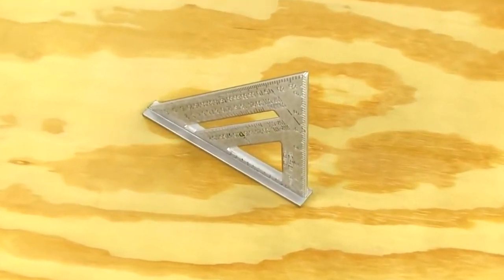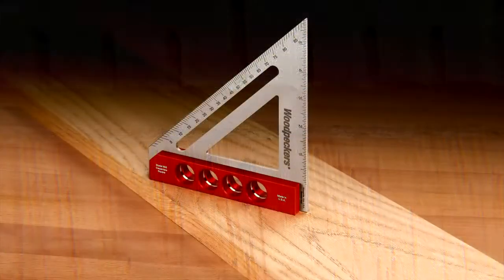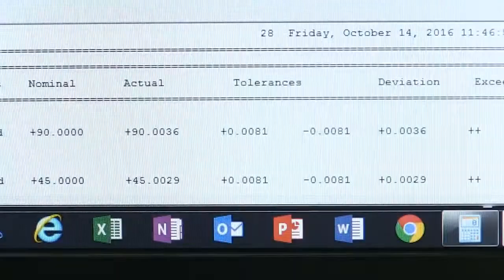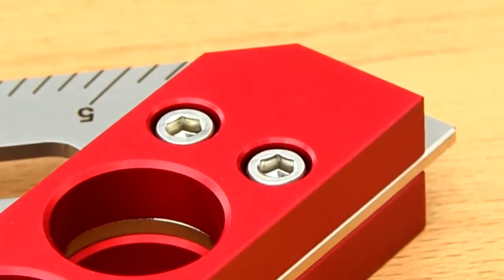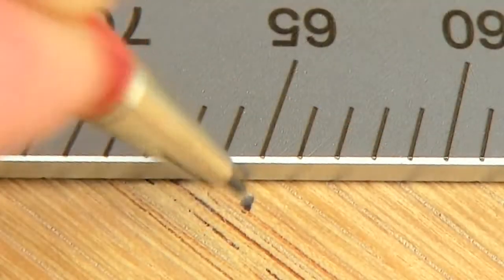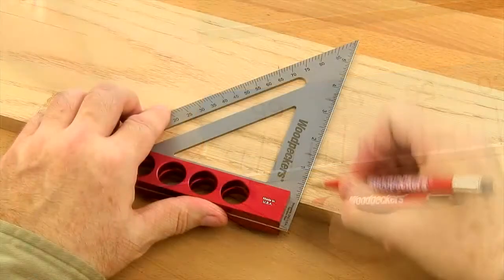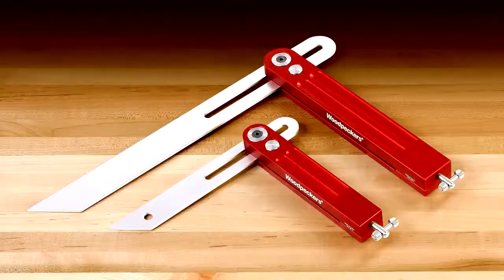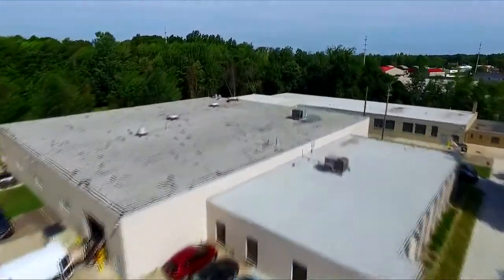Woodpeckers 6SS carpenter's square One Time Tool - Made in USA